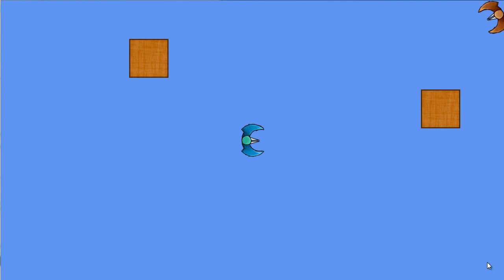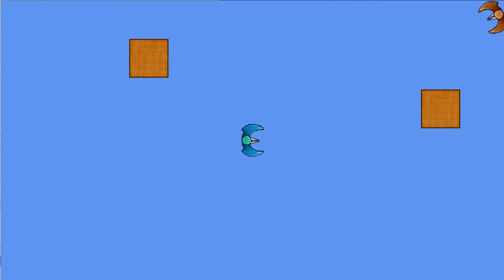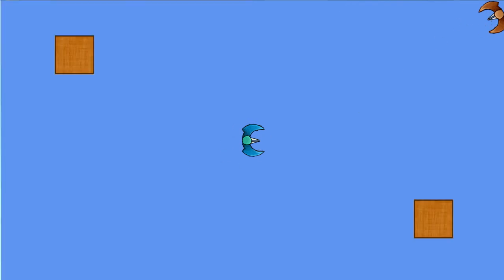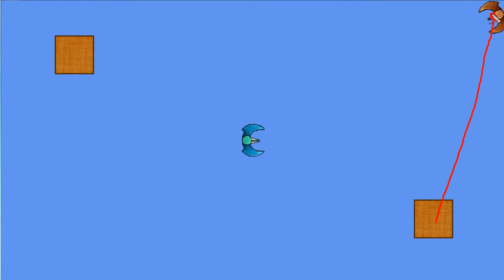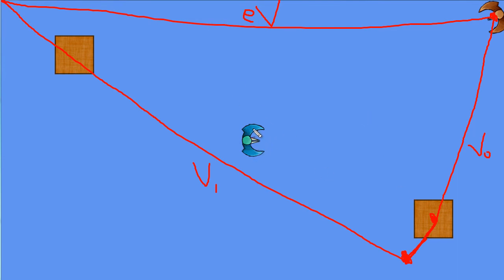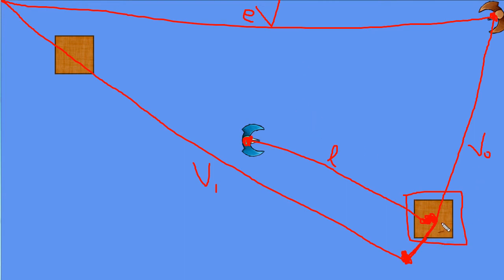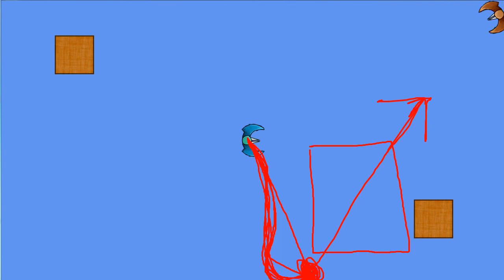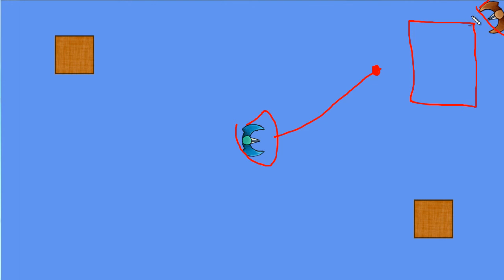[Game AI] Hiding Part One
Welcome back to another Artificial Intelligence tutorial!  In this tutorial, we will take a quick introductory look at hiding.  This is tutorial one of two.  The basic concept of this algorithm is:  Hide from the enemy by moving to a point where a box is between you and the enemy.